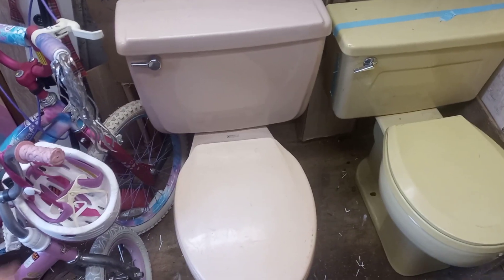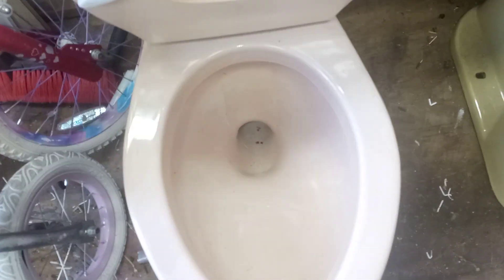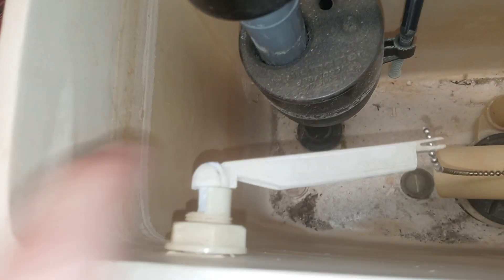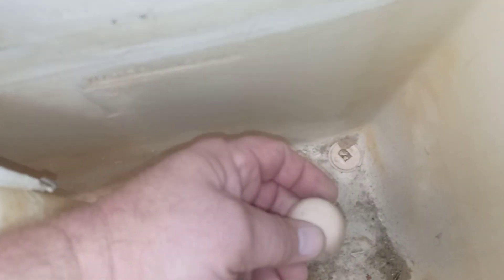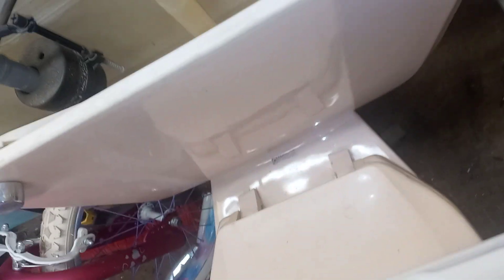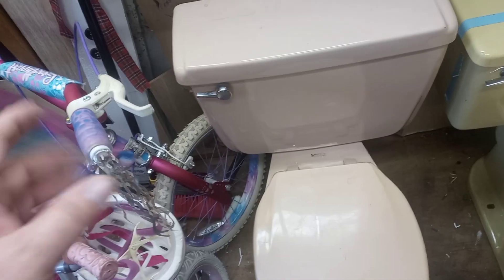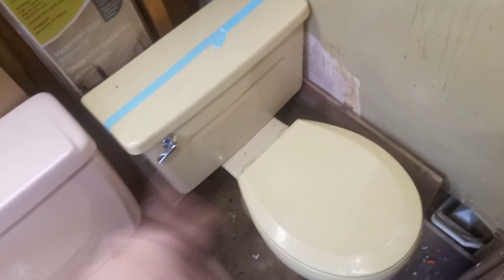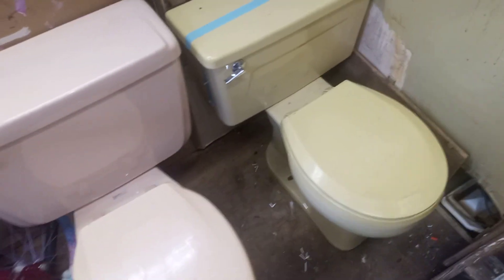1980s American standard toilet picked up from a plumber's warehouse.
checking out 1980s American standard toilet.